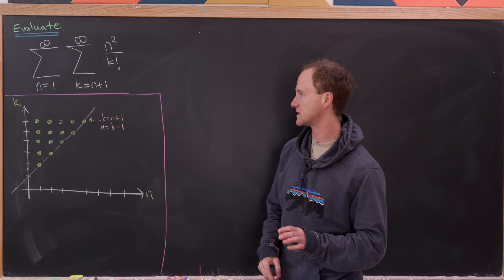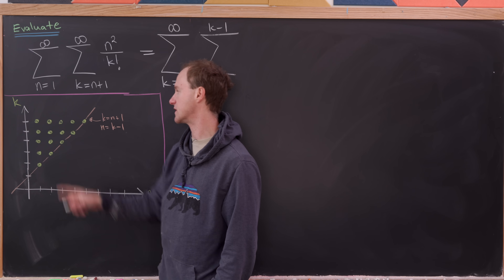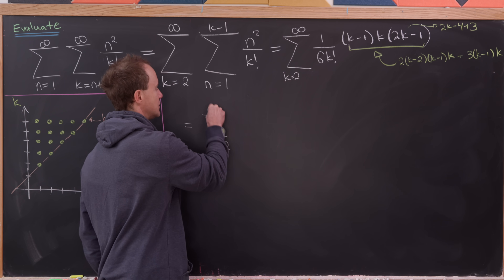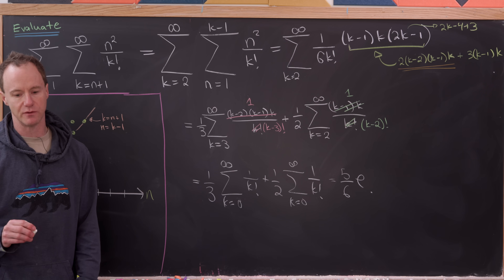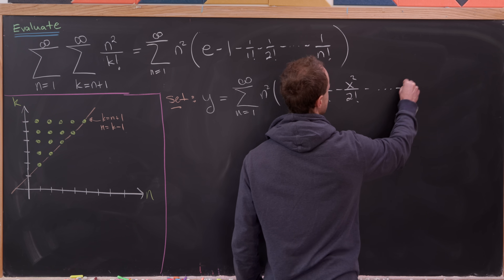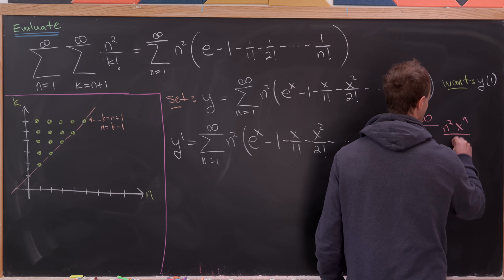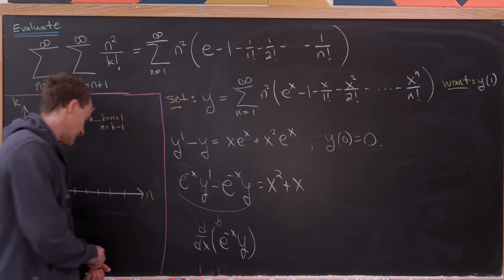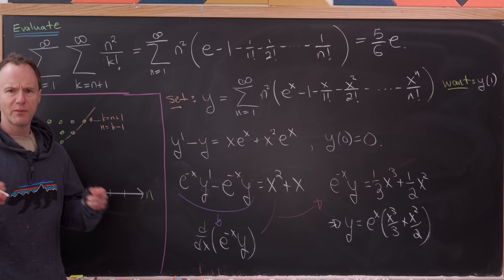two ways, one sum